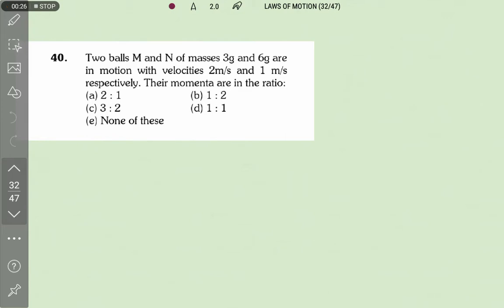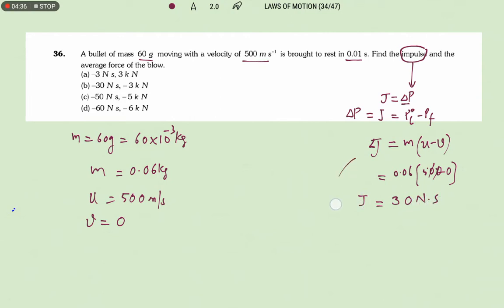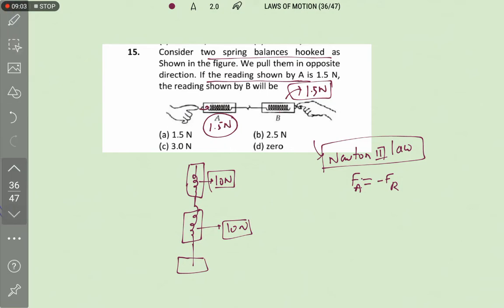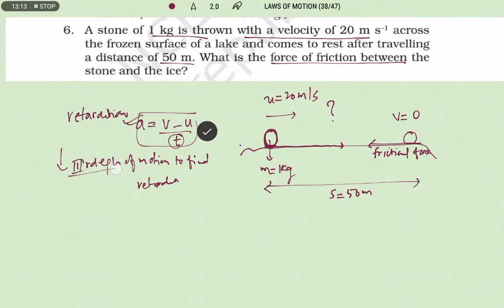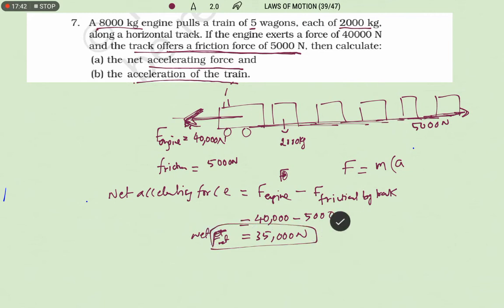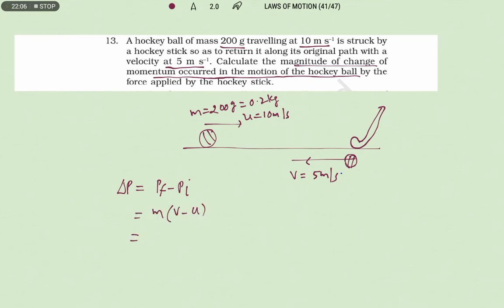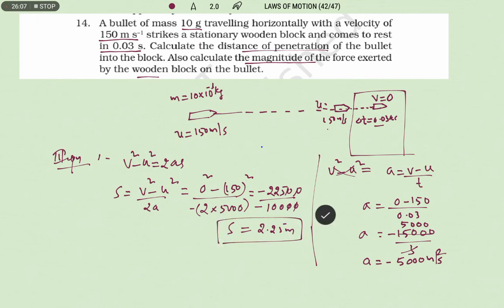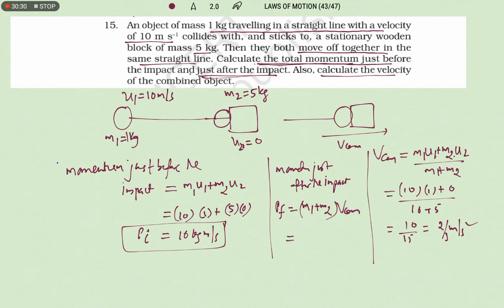FORCE AND LAWS OF MOTION -CLASS 9 FOUNDATION LECTURE #11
NUMERICALS ON MIXED CONCEPTS